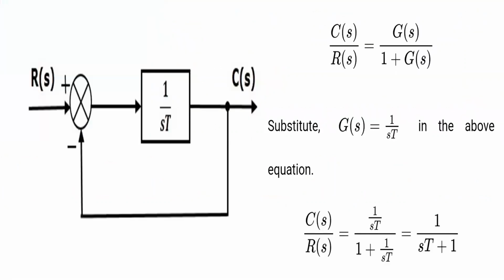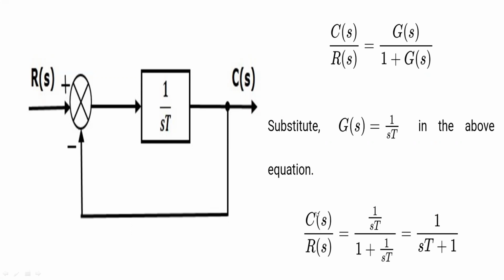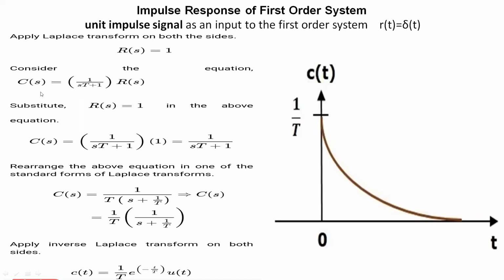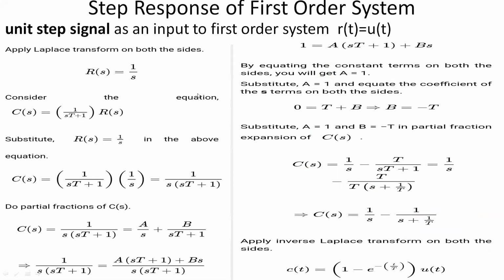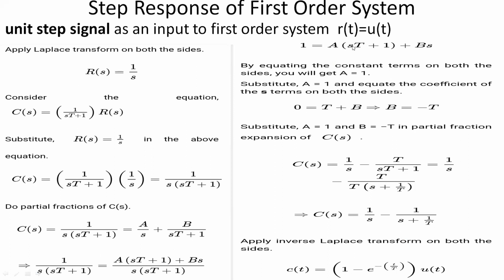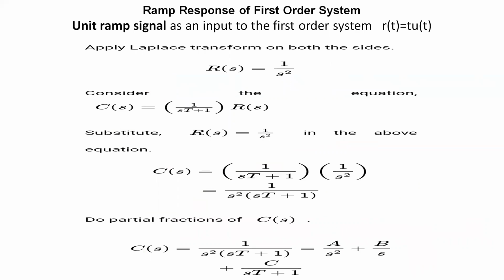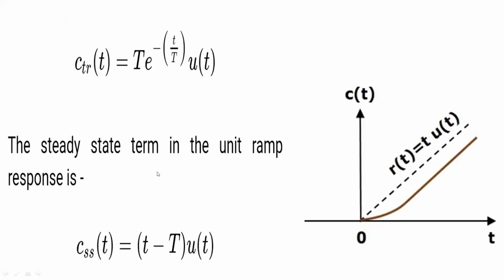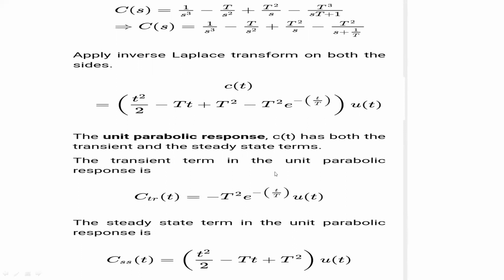First Order System | Time Response Analysis | Standard Input Signals | Control System Symplified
Time Response Analysis of the first order system is explained for different standard input signals like Impulse, Step, Ramp and Parabolic.